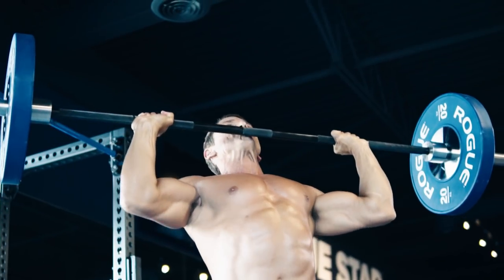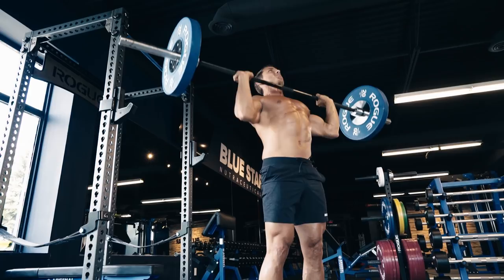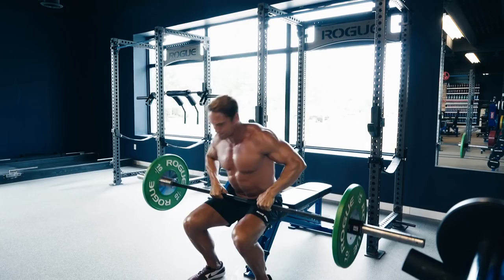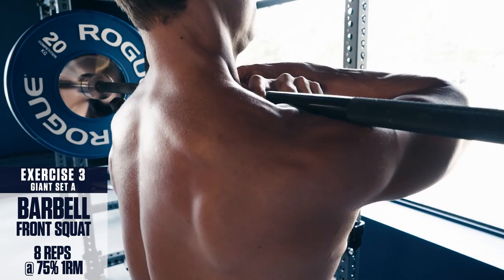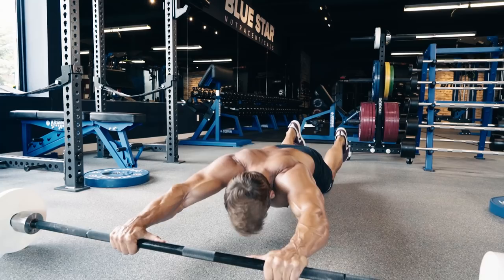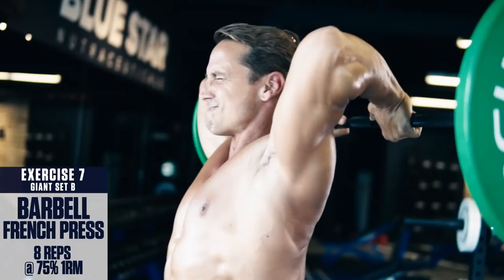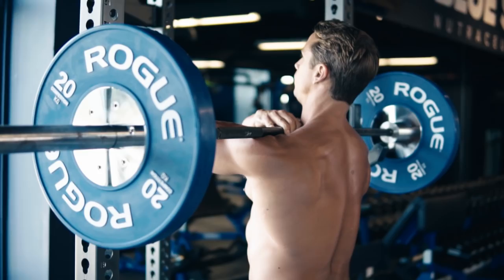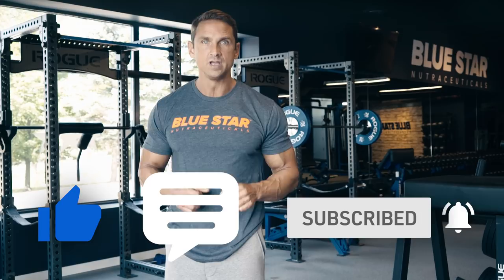Barbell Time Crunch™: 30-Minute Full Body Barbell Only Workout | Ft. David Morin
If all you’ve got is a barbell, some plates and a little bit of time…

This workout is exactly what you need!

David Morin here from Blue Star Nutraceuticals and today I’m running you through a high intensity, time saving, full body workout you can blast through in 30 minutes or less to build muscle and strength fast, even in a time crunch.

Again, all you need is a barbell, some plates a bit of floor space - so there’s absolutely no excuses!

Smash that thumbs up button, be sure you’re subscribed and turn on notifications so you never miss these awesome workouts and get ready to transform your physique faster than you ever thought possible.

This is the Barbell Time Crunch: 30-Minute Full Body Barbell Only Workout!

In order to get the greatest results in the shortest time with this workout, we’ll be performing the workout in giant set style.

Giant sets are where you perform 4 or more exercises back-to-back with no rest between them until all exercises in the giant set are complete.

By using these giant sets, we can pack a ton of workout volume into a very short period of time, to stimulate more muscle growth, improve strength, and most importantly save you time!

Now let’s go!

For this workout, you’ll perform 8 exercises across two giant sets.

You will perform 8 reps of each exercise using about 75% of your 1 rep max.

This means if you can deadlift 300lbs, you’ll use 225lbs for this exercise.

Because this is done in giant set fashion, you will have no additional rest between exercises - just enough to quickly switch the weight and get to the next exercise - until you finish all 4 exercises of the giant set.

You’re only allowed up to 60 seconds rest between giant sets to catch your breath and rehydrate with AminoFast™ before continuing on to the next set.

Once you have completed both giant sets, that’s the end of round 1.

Your goal is to complete 3 rounds to finish the workout.

You should complete the entire workout in under 30 minutes - if it’s taking you longer than that, pick up the pace!

As always, the workout is listed for you in the description below.

Now let’s get to work!

GIANT SET A
Exercise #1: Barbell Deadlift

Exercise #2: Barbell Overhead Press

Exercise #3: Barbell Front Squat

Exercise #4: Barbell Rollout

GIANT SET B
Exercise #5: Barbell Bench Press / Floor Press

Exercise #6: Barbell Drag Curl

Exercise #7: Barbell French Press

Exercise #8: Barbell Stiff Leg Deadlift

And that’s a wrap - Congratulations!

With this workout in your toolbelt now, you can never fall back on the excuse of “I don’t have time” ever again.

Perform this workout 3-5 days per week and you’ll start to chisel out muscle definition, see new size and strength gains and melt away stubborn body fat faster than you ever thought possible.

In addition to the amazing time-saving benefits from this workout, the heavy weight, compound exercises and short rest periods will help boost your natural testosterone levels, resulting in quicker, more noticeable lean muscle gains!

MB01VXT7IOHH6WK